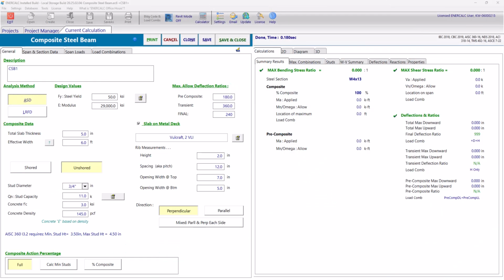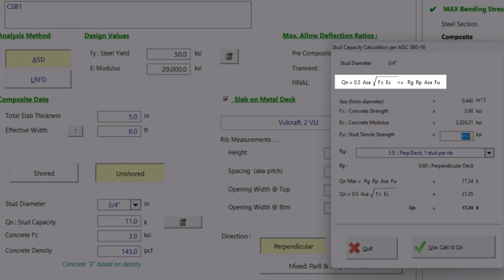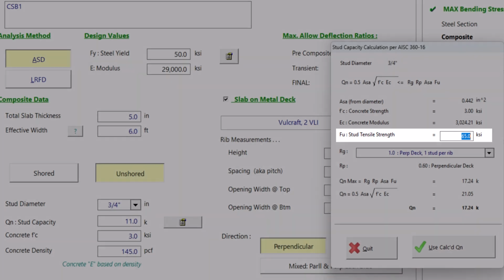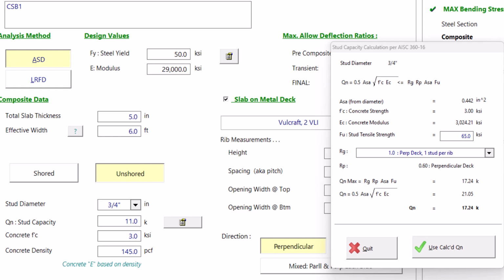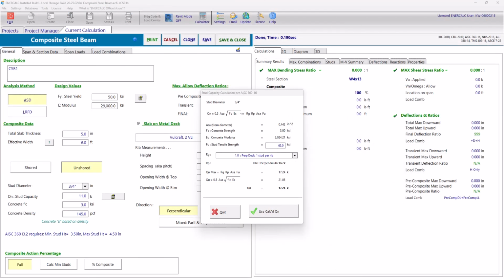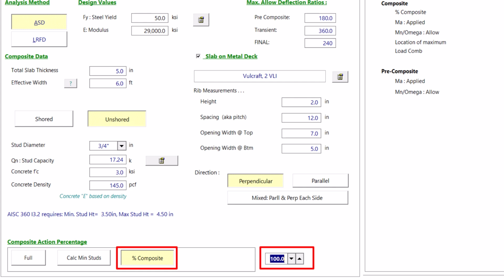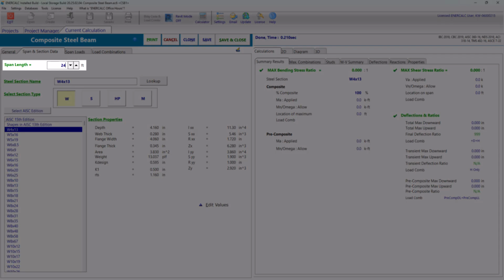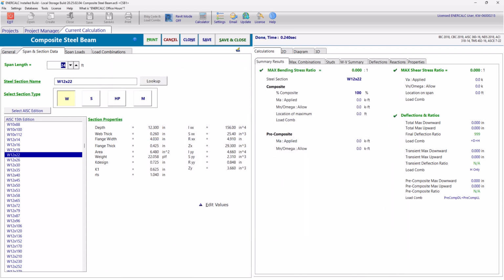Composite Steel Beam - General and Section Data Tabs - Part 2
This video continues to discuss the rest of the input parameter under the General Tab, then it addresses the input values under the Span & Section Data tab.  This video is part 2 of a 4-video series.

This playlist covers ENERCALC Composite Steel Beam Module. This module allows the users to design composite steel beams based on the AISC design standards. This module is packed with features. It is capable of addressing shored and unshored design while understanding the sequence of the pre-composite loads vs the post composite loads. It also calculates the deflections based on the standard moment of inertia of the steel section as well as based on the lower bound moment of inertia for the composite section. The versatility, the granular control options, as well as the dynamic 3D graphics have made this module a favorite among our users.

0:00 - 3:37 – Cont. The General Tab
3:38 - 4:38 - The Span & Section Data Tab
4:39 - 4:53 – Outro